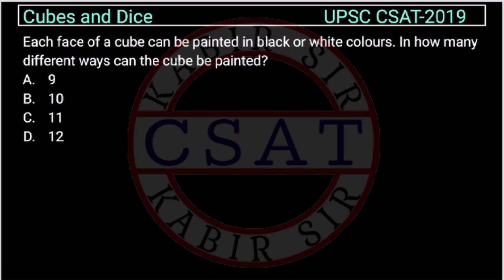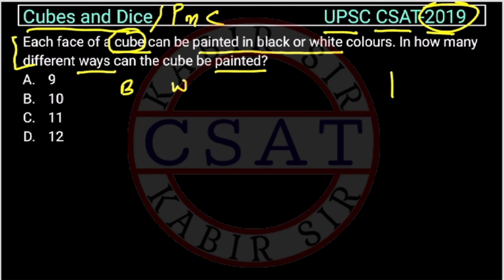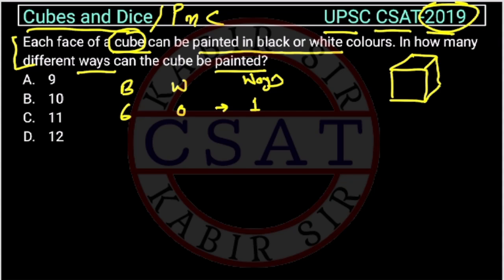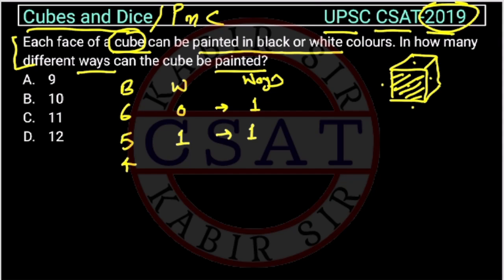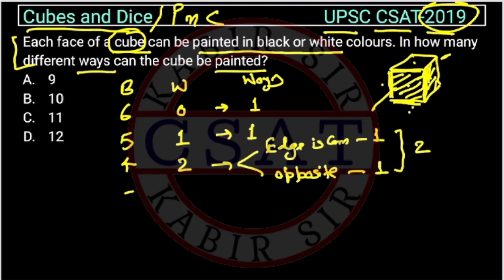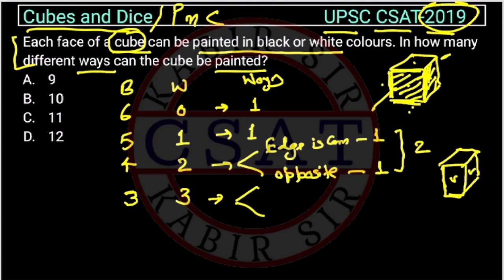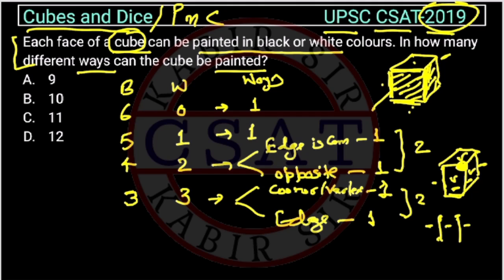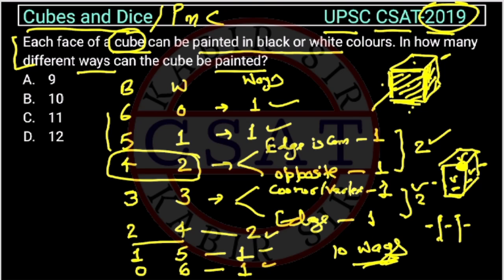2019 Permutation, Each face of a cube can be painted in black or white colours. In how many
Each face of a cube can be painted in black or white colours. In how many different ways can the cube be painted?

2020 csat paper
2018 csat solved paper
2019 csat paper upsc
2020 csat upsc question paper
2019 csat paper solution
upsc prelims csat question paper with answers
csat aptitude